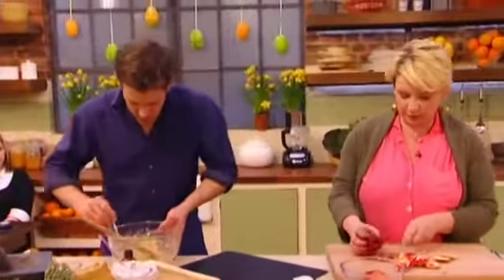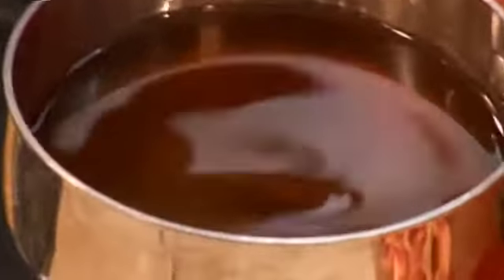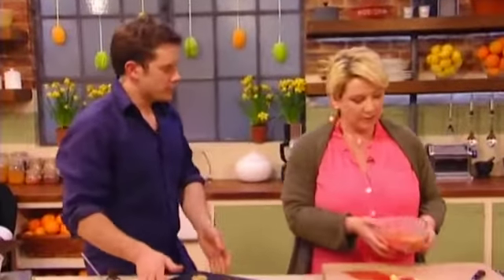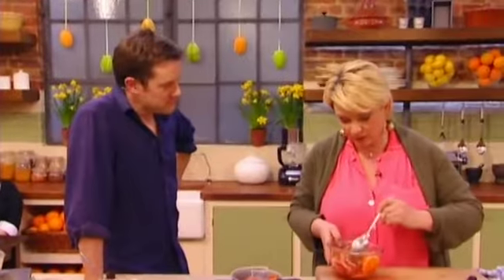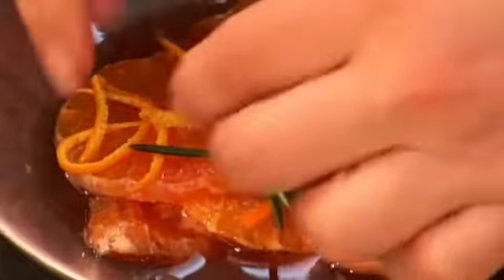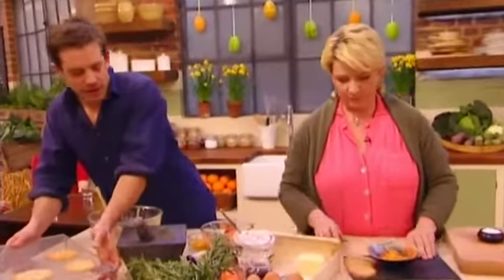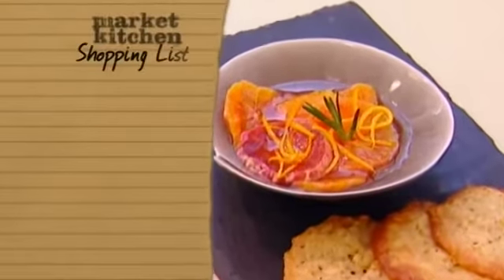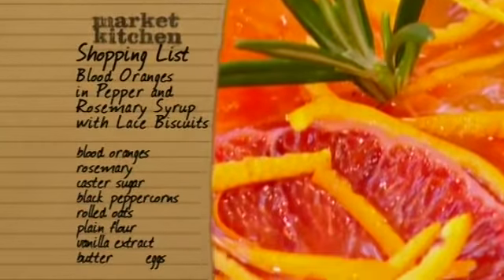Blood oranges in pepper - the finishing touches - Market Kitchen